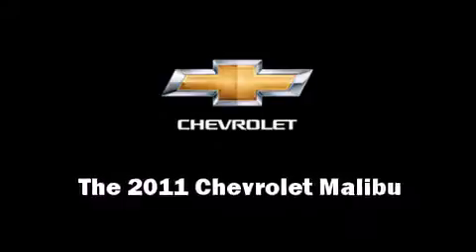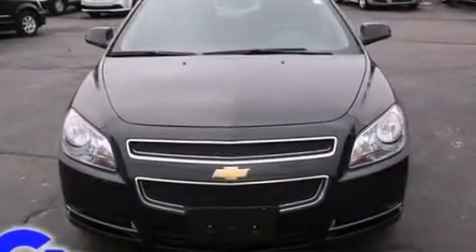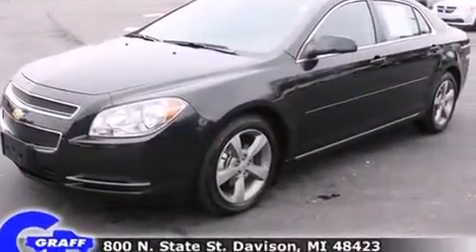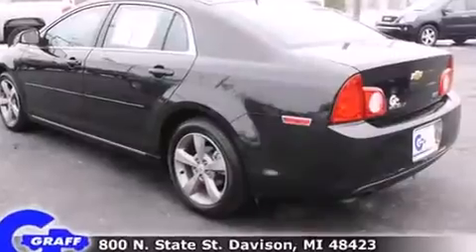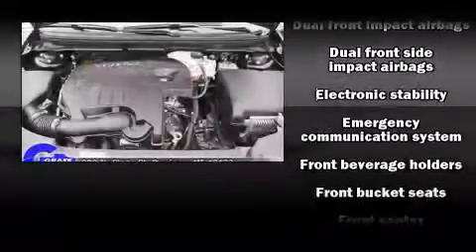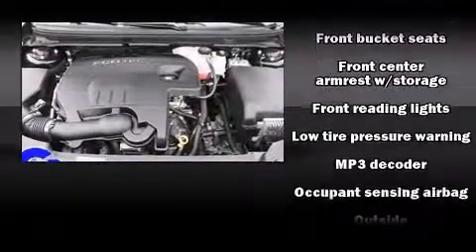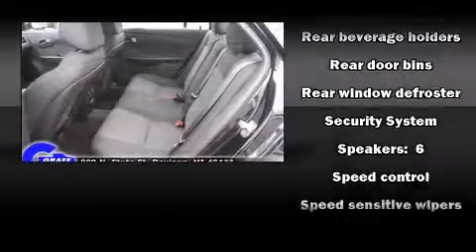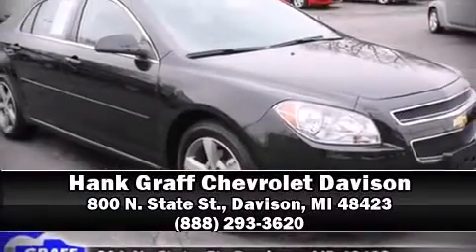2011 Chevrolet Malibu near Ann Arbor, Michigan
You're looking at our 2011 Malibu 1LT with about 18K miles, powered by a I-4 cyl engine. This 2011 Malibu is located near Ann Arbor, Michigan.   Some of the key features include: abs brakes, cd player and remote keyless entry.  The black granite metallic exterior combined with the ebony interior makes for a great look.  Some of the additional features on this Sedan are the: speed control, sunroof, power driver seat and rear ac inverter.  Our certified vehicles such as this Malibu come with a five day/150 exchange policy.  This 2011 Malibu is a one owner Sedan as reported by an AutoCheck Report.  An AutoCheck Report is available upon request.
    Hank Graff Chevrolet Davison
    Address:
    800 N. State St.